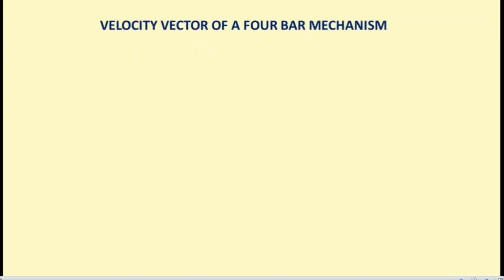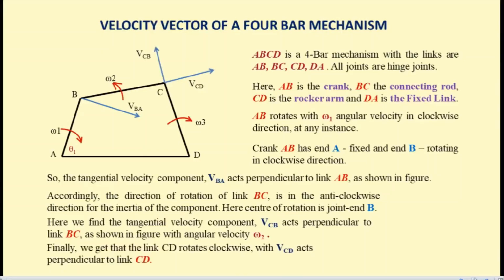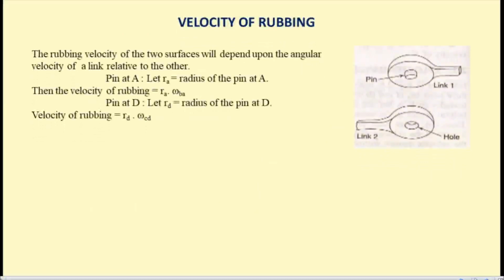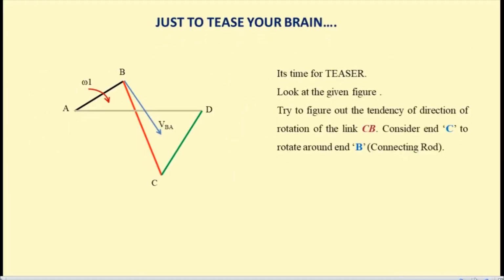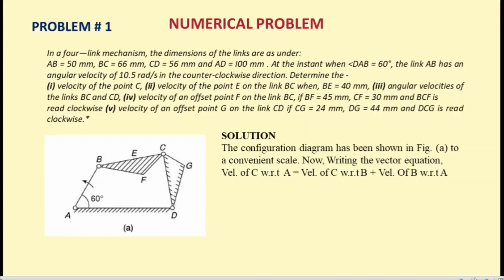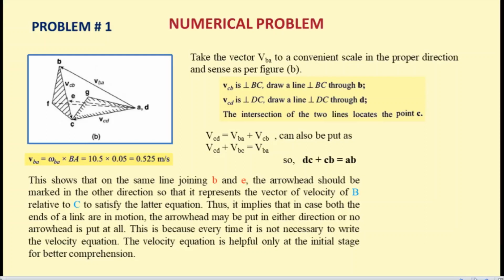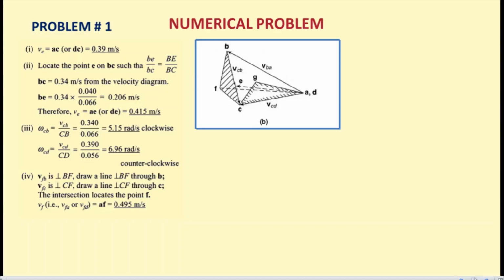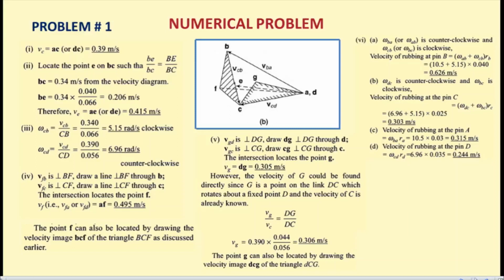Velocity analysis of a four bar mechanism by relative velocity method (Part 1)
This video explains in brief about the velocity diagram analysis method of a typical 4 bar mechanism. It consists of numerical problem and a brain teaser too.